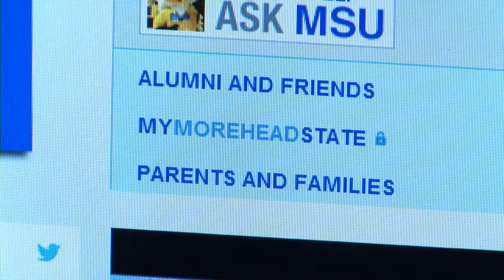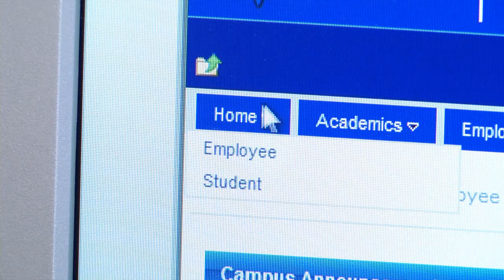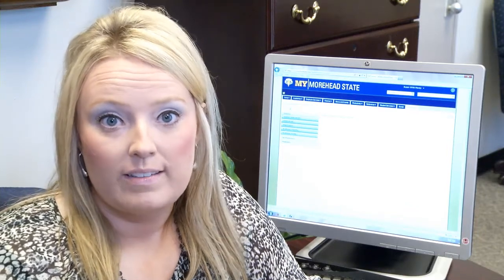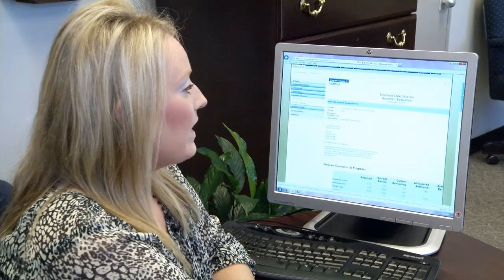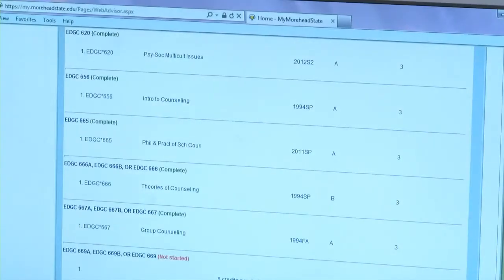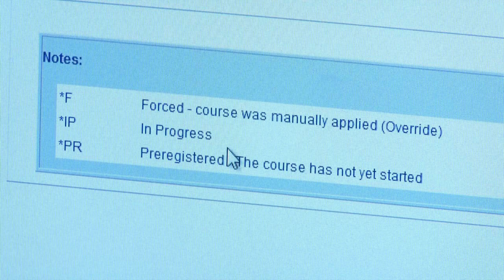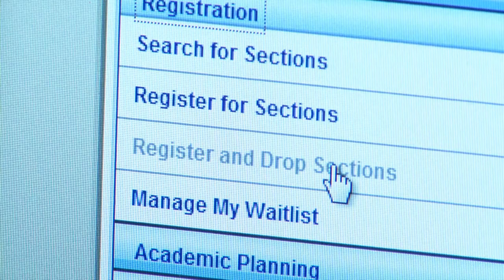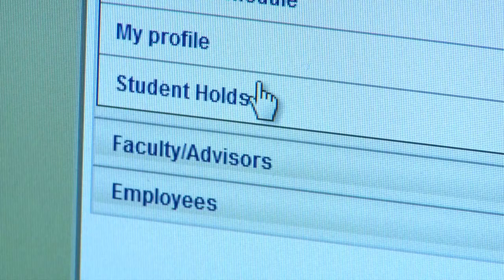Grad School Orientation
MSU Graduate Recruitment Coordinator Carlie Preece walks students through the procedure of checking accounts and registering for classes.